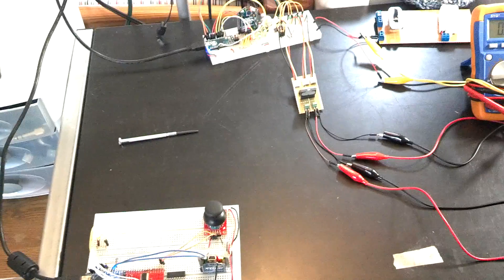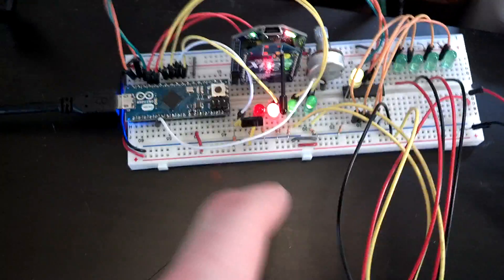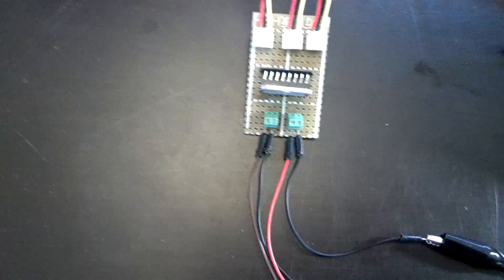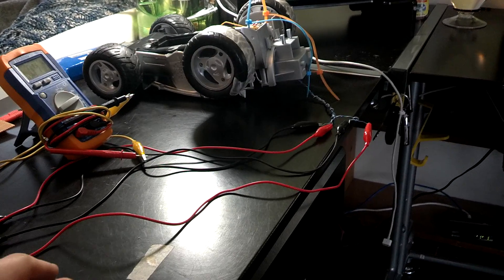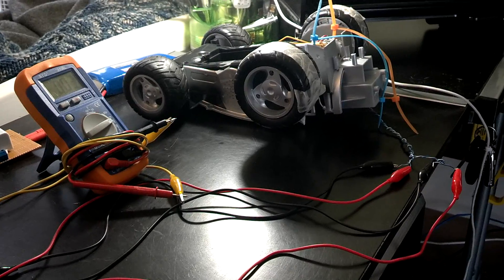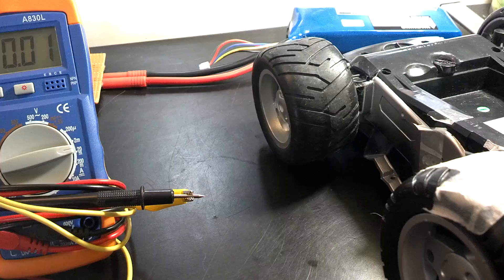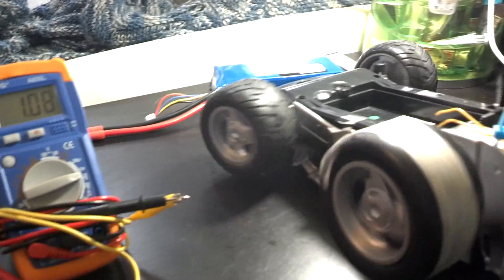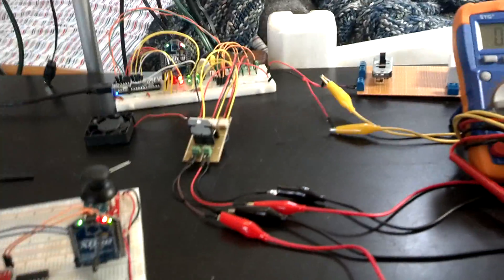Arduino RC car | Powered desk demo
So I decided to hook it all up and give a desk demo!
This is still all my design and code, but if you want any of the plans/diagrams they're all on the second post linked.